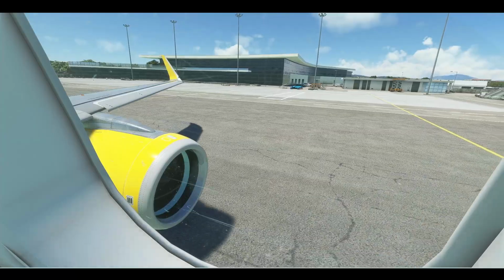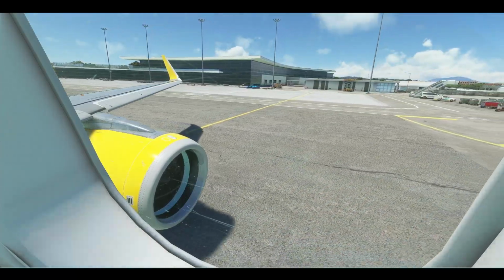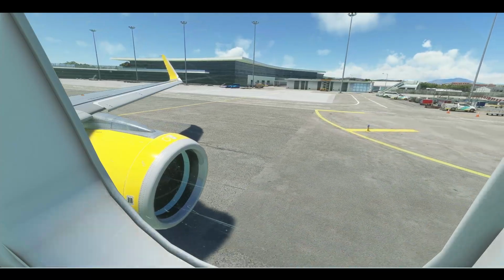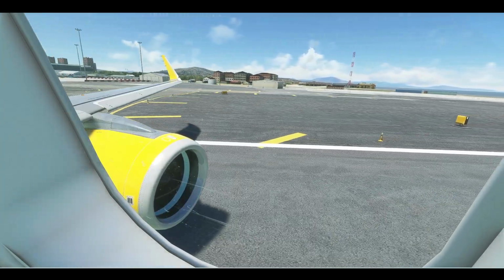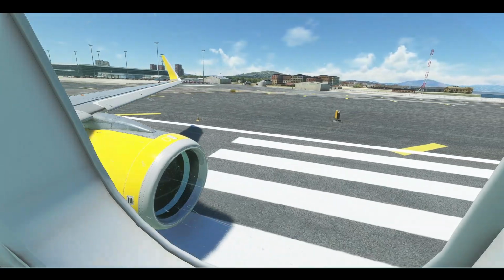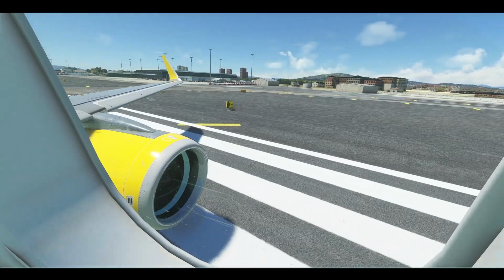To london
MSF2020 Gibraltar To London Gatwick
Airbus A321 Neo
Microsoft Flight Sim
Ultra Settings
Vueling.com